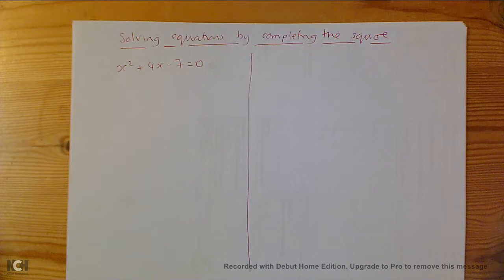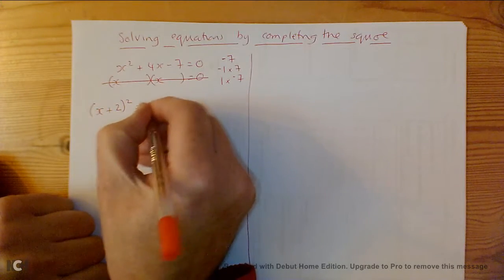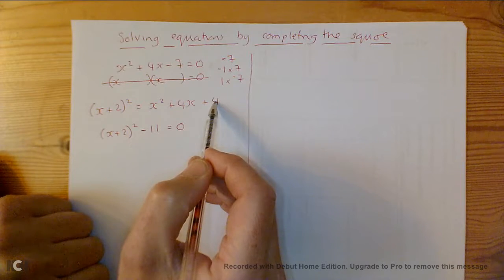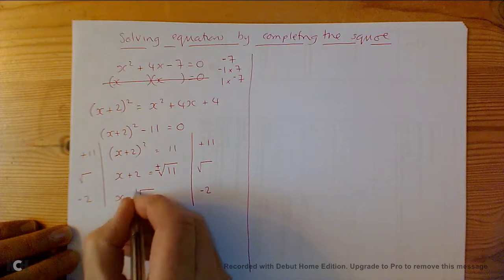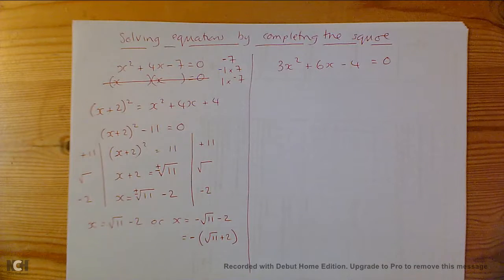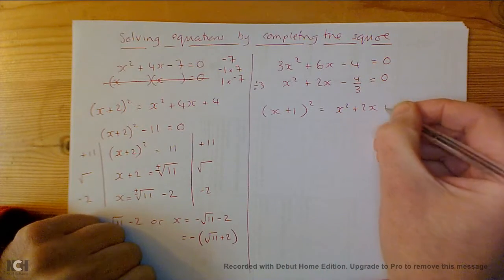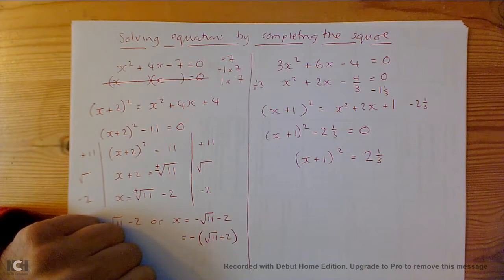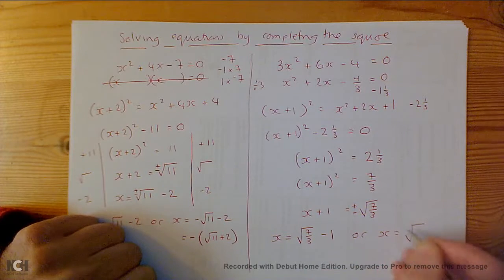Solving quadratic equations by completing the square